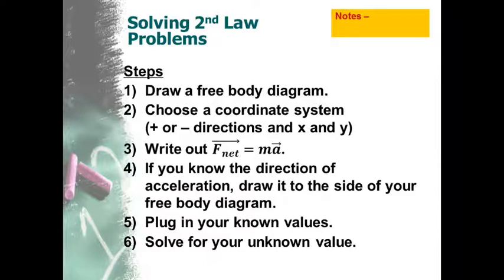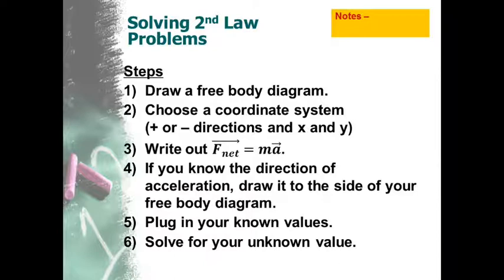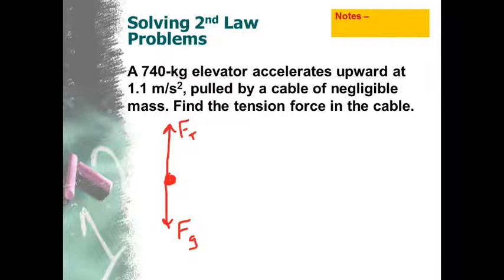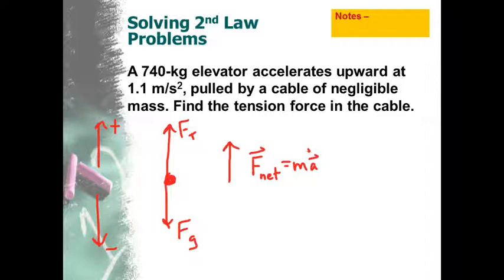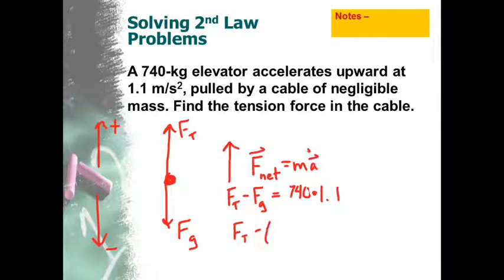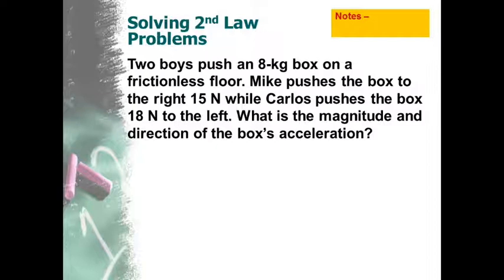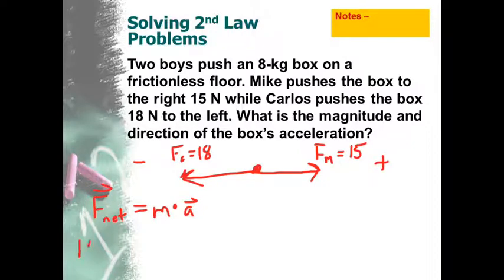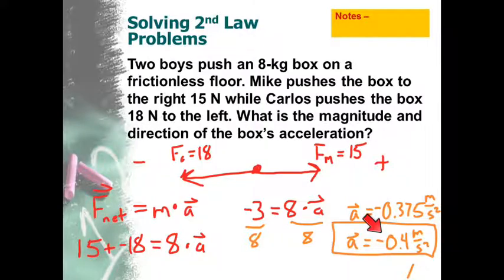lesson 2.1.3 video 1